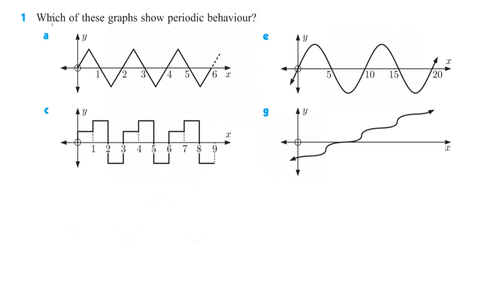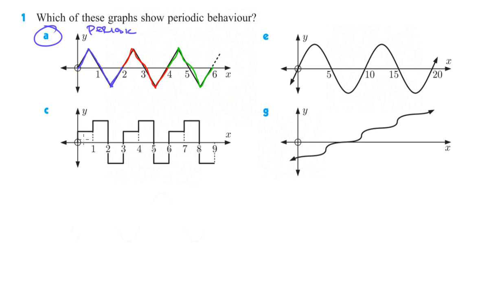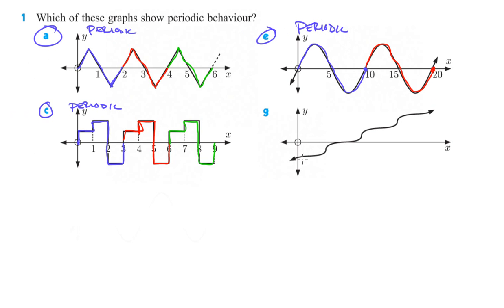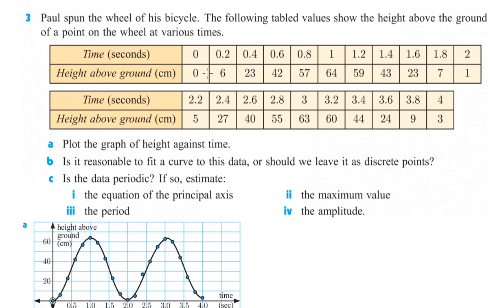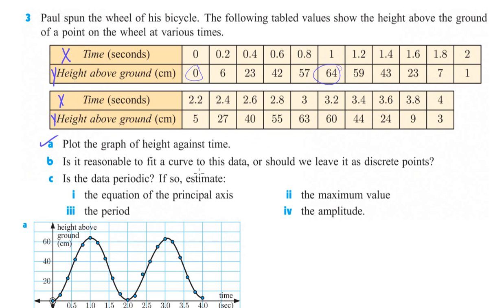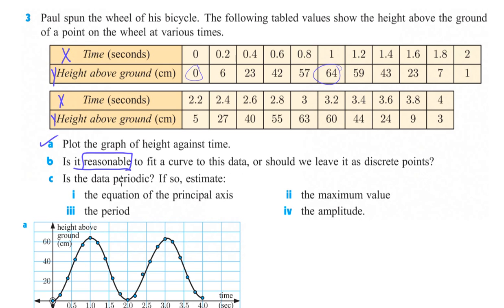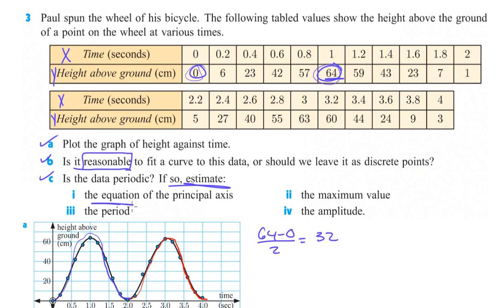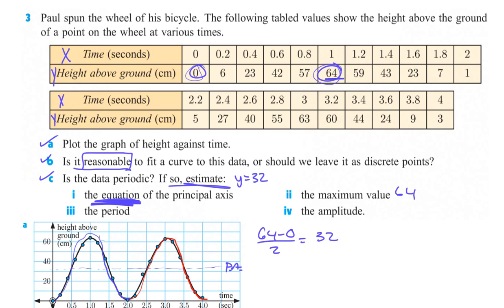9B Worked Problems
1 0:06
3a 2:16
3b 3:21
3ci 4:11
3cii 5:37
3ciii 5:45
3civ 5:58